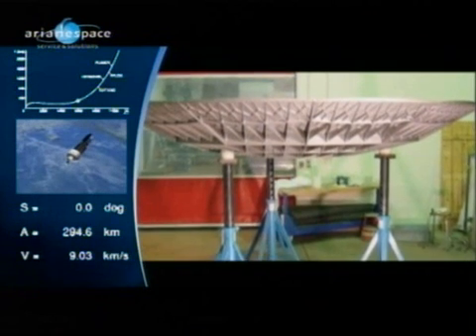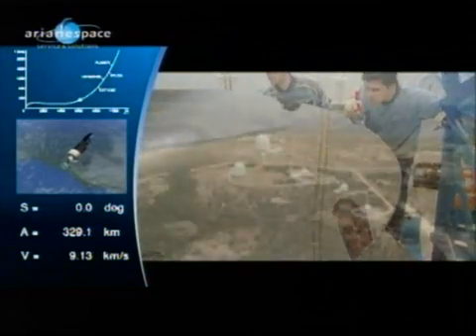Herschel Planck: Science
Herschel and Planck launch live, 14 May,2009
ESA - Herschel and Planck